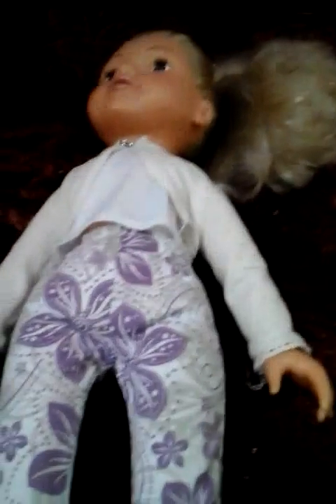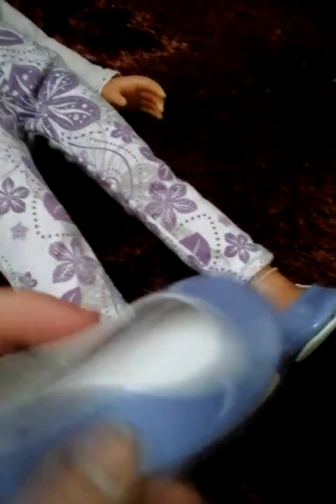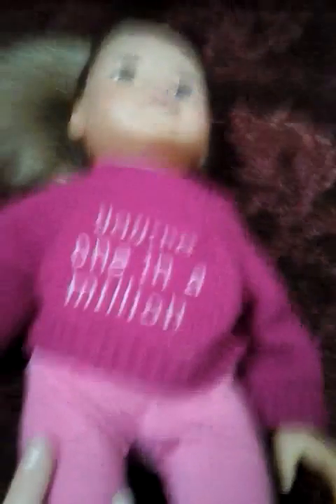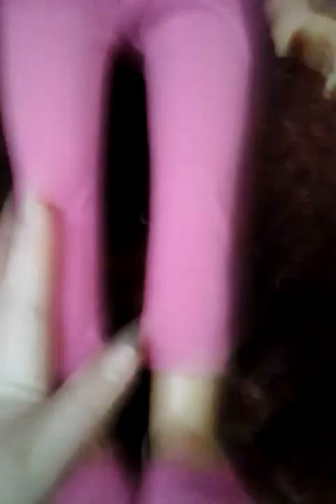Series 1 ep3 what my designa friend dolls are wearing 😂😂